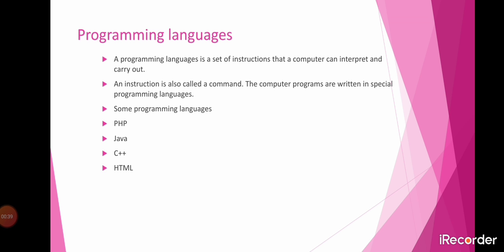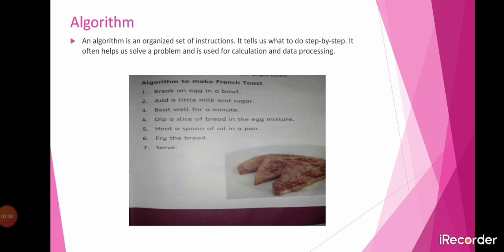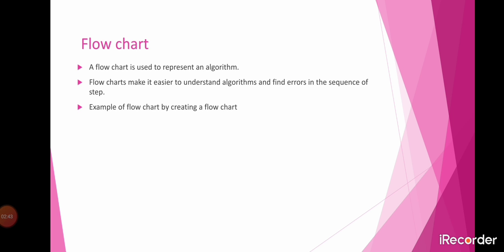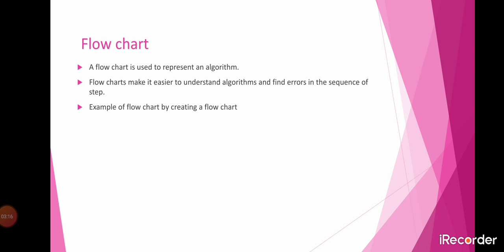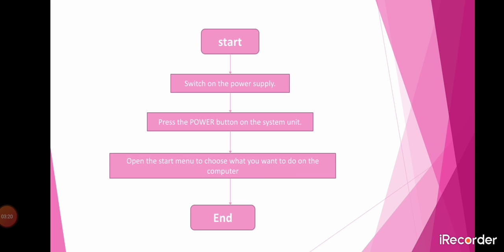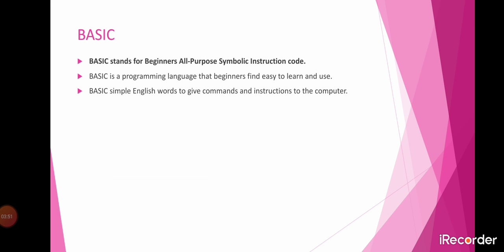Class4, lecture#11, topic programming languages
Prerna